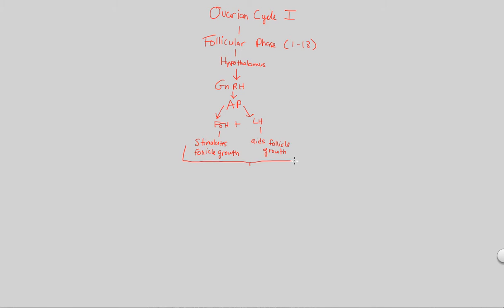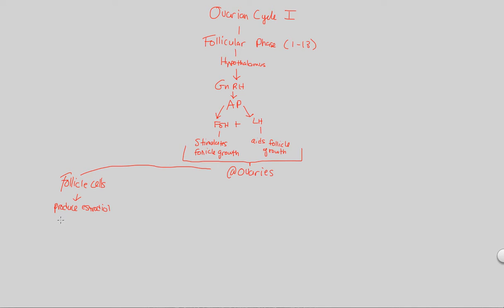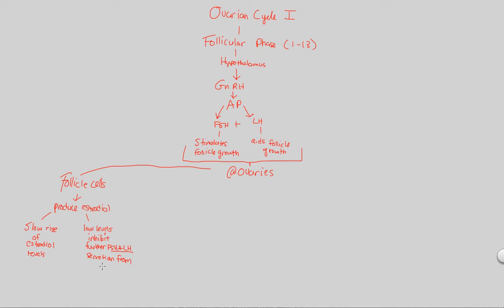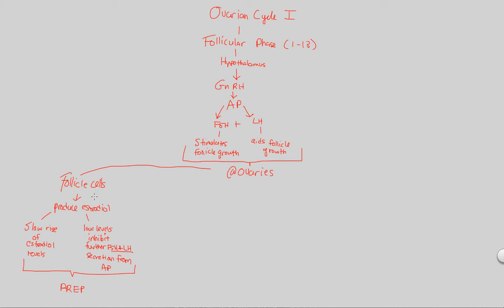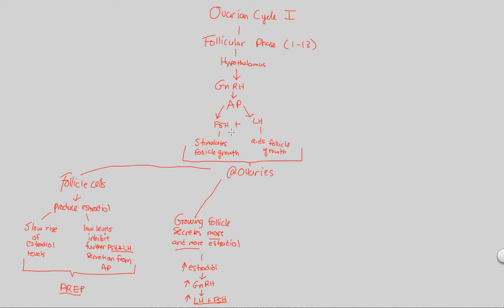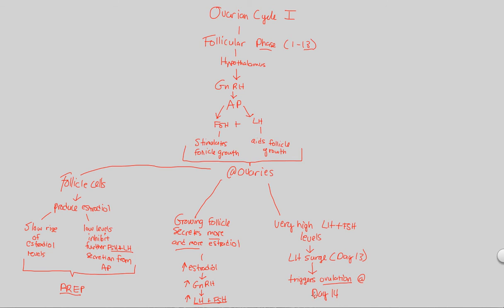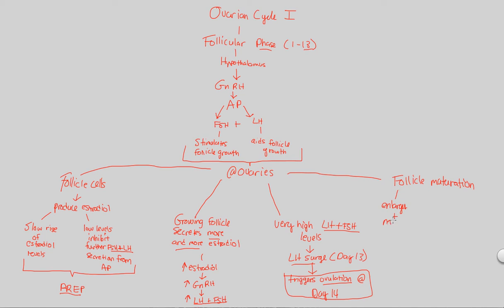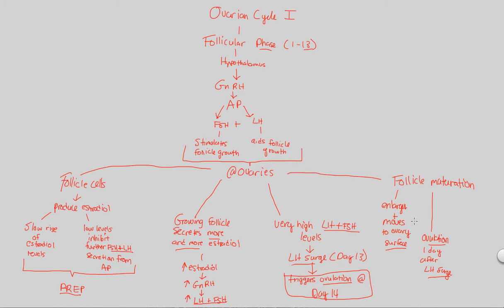Reproduction II - Ovarian Cycle I | BIALIGY.com